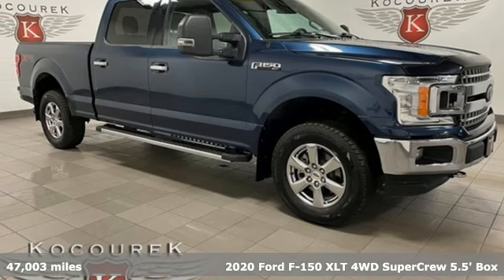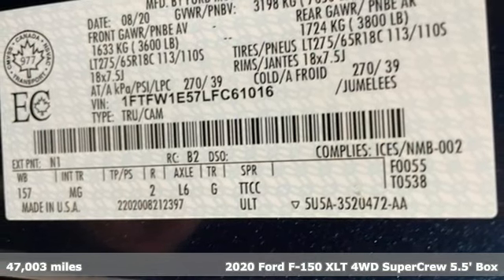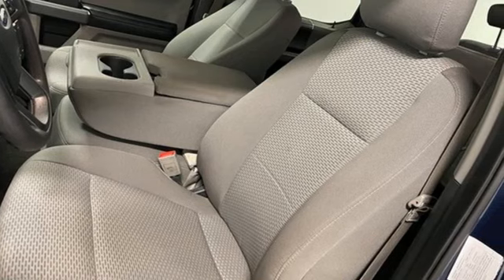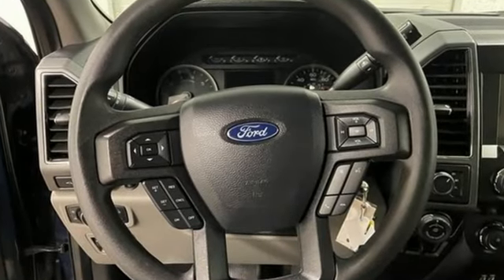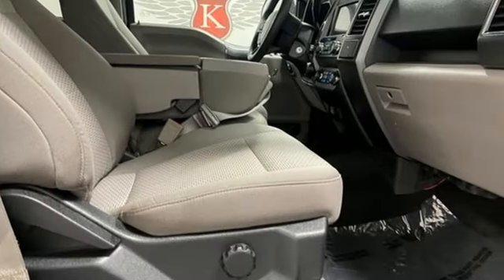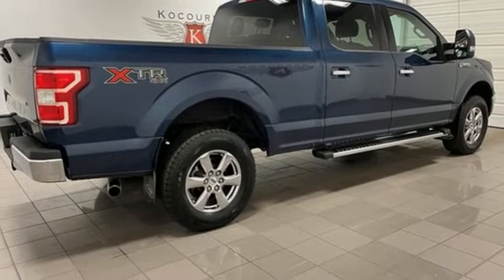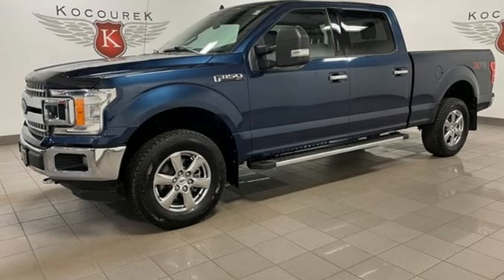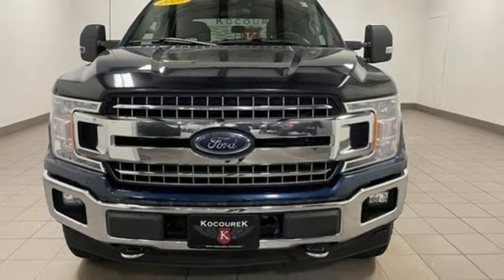Used 2020 Ford F-150 Wausau, WI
Year: 2020
Make: Ford
Model: F-150
Trim: XLT
Engine: 5.0L V8
Transmission: 10-Speed Automatic
Color: Blue
Interior: Dark Earth Gray
Mileage: 47003
Stock #: 1003P
VIN: 1FTFW1E57LFC61016
Clean CARFAX.brBlue Jeans Metallic 2020 Ford F-150 XLT 4D SuperCrew TRAILER HITCH, Bluetooth , Hands-Free, Portable Audio Connection, Backup Camera, Keyless Entry, * Multi-zone Climate Control *, * Power Locks *, * Power Windows *, * Cruise Control *, ABS brakes, Alloy wheels, Compass, Electronic Stability Control, Illuminated entry, Low tire pressure warning, Remote keyless entry, Traction control. 5.0L V8 4WD

Address:
2727 North 20th Ave